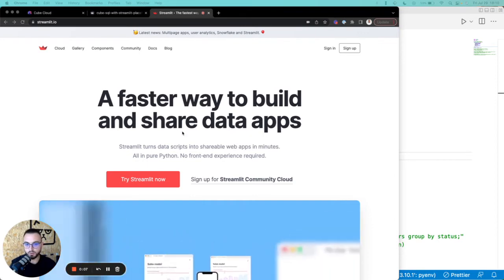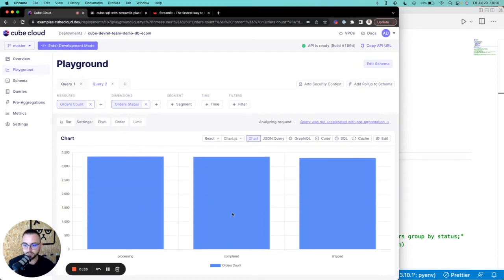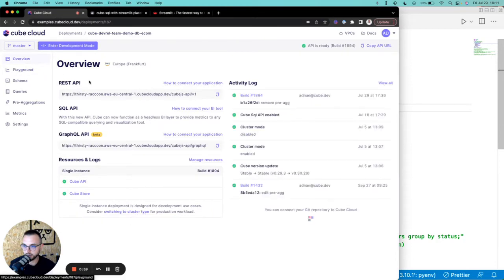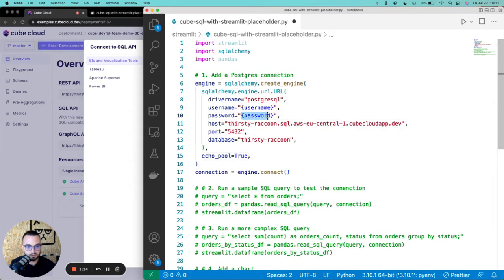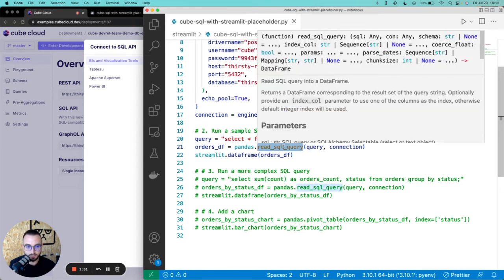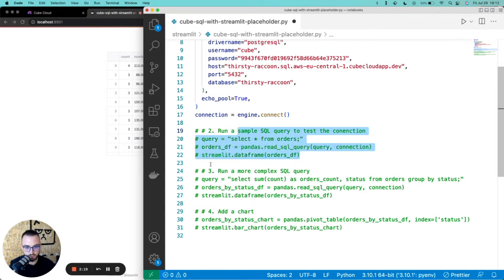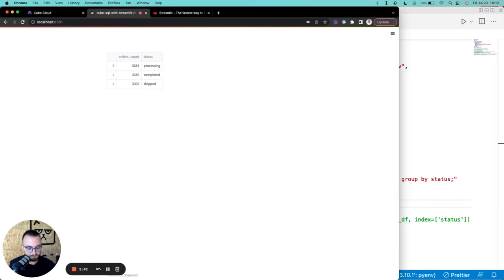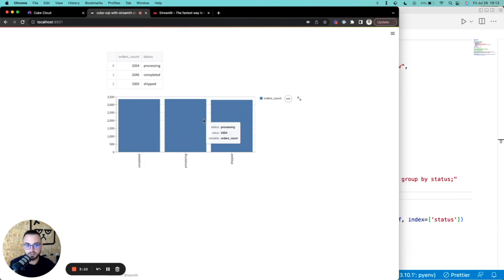Connecting Streamlit to Cube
Streamlit turns data scripts into shareable web apps in minutes.

You can connect a Cube deployment to Streamlit using Cube’s SQL API.